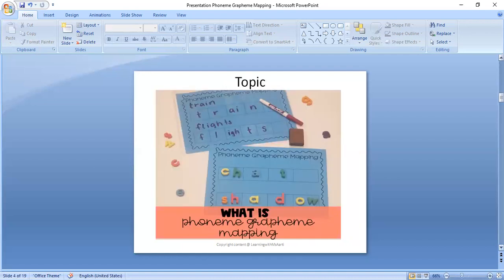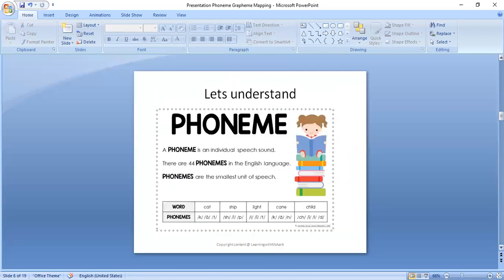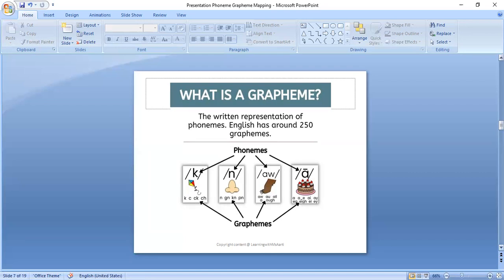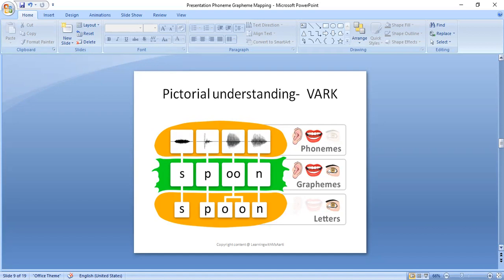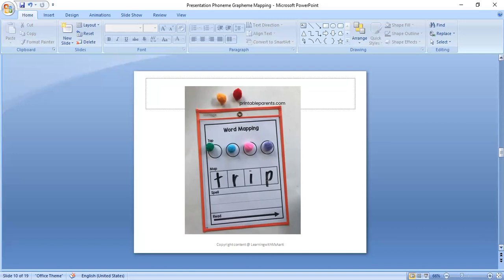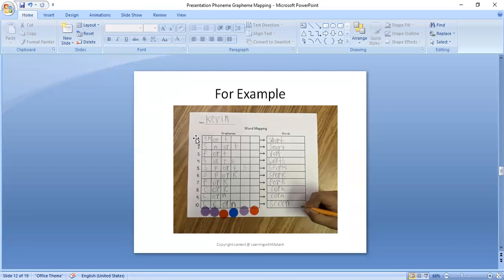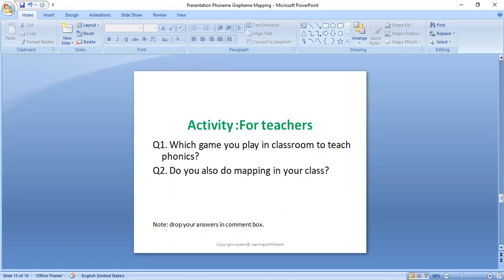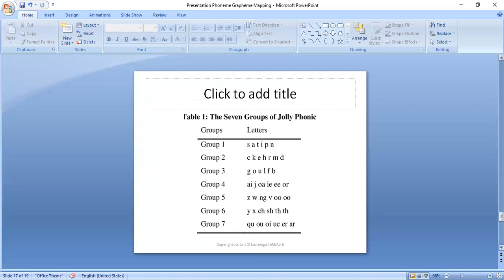50 hours of CBP/ CPD | Teacher training Program | CBP 19- Phoneme Grapheme Mapping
check all the links.
please note:
for free workshops : certificate link is free.
For paid workshops :  certificate link will be shared after payment.

Submit responses for Teacher Activity in Comments BOX

Pinterest ideas प्रशिक्षण कार्यक्रमों के लिए सदस्यता लें। सभी लिंक जांचें. कार्यशाला के लिए पंजीकरण के लिए लिंक - रेजियो इंस्पायर्ड सर्कल समय